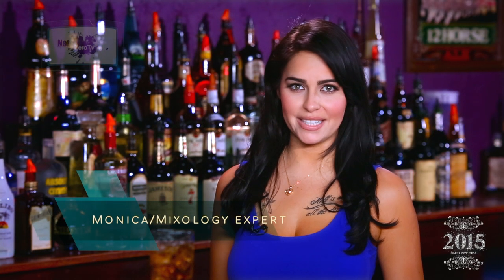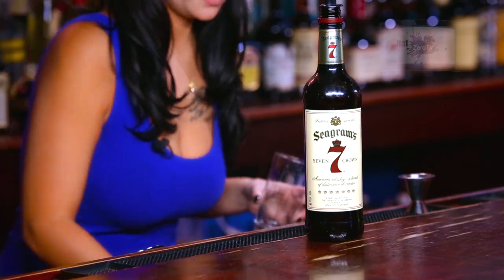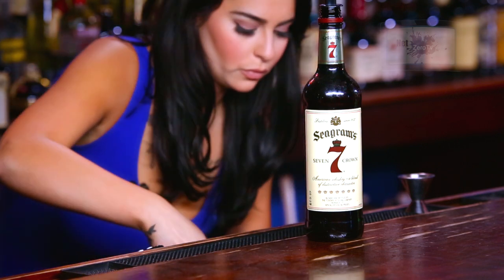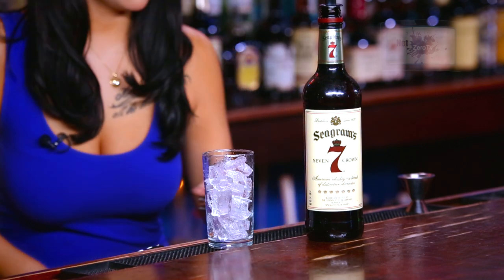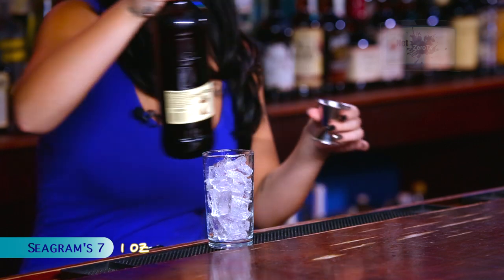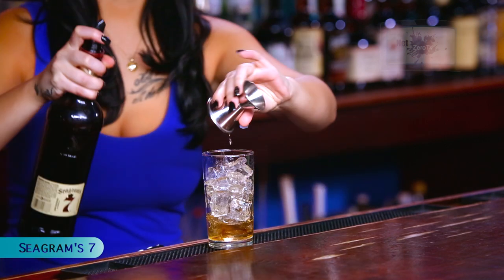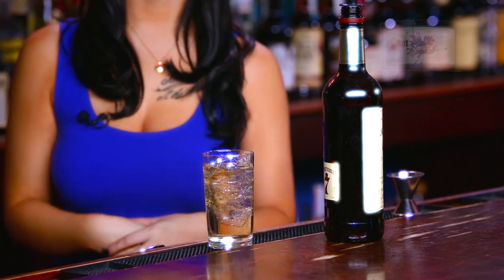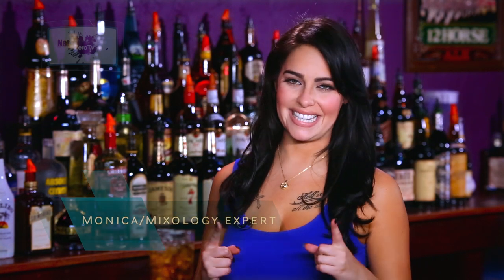Seven and Seven Whiskey Cocktail Recipe, Monica Marquez Mixology Expert. Episode 3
" Seven and Seven Whiskey Cocktail Recipe " Monica Marquez Mixology Expert.